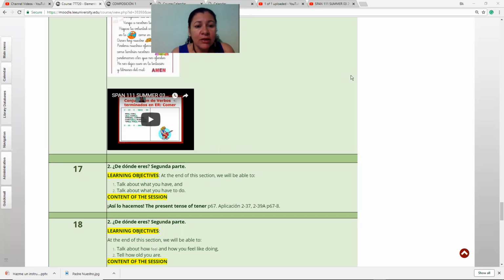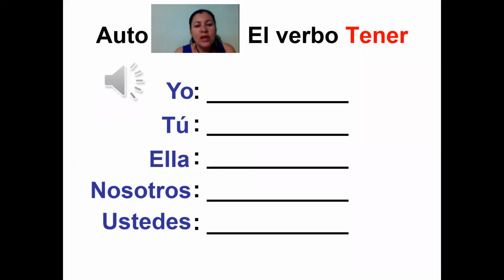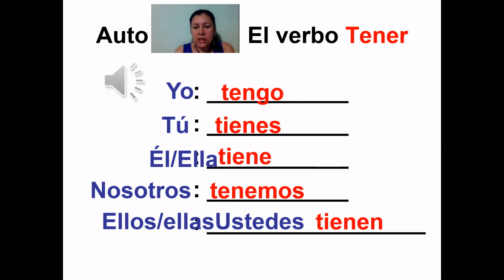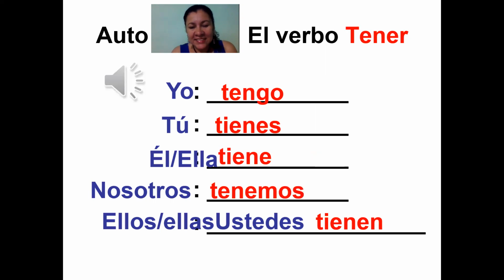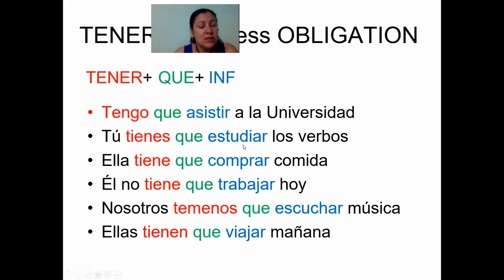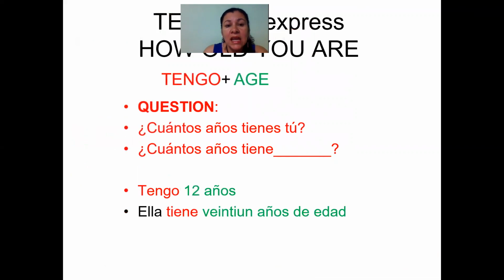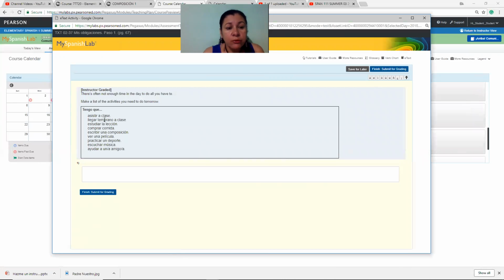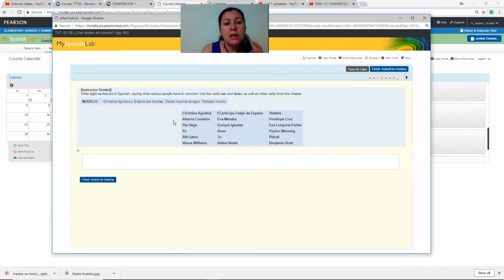SPAN 111 SUMMER 03 2018 EL VERBO TENER PART 1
2. ¿De dónde eres? Segunda parte.

LEARNING OBJECTIVES:

At the end of this section, we will be able to:

Talk about how to feel and how you feel like doing,
Tell how old you are.
To use IDIOMATIC EXPRESSION WITH TENER to express different ideas

CONTENT OF THE SESSION

¡Así lo hacemos!

TENER: Other Expressions with Tener.